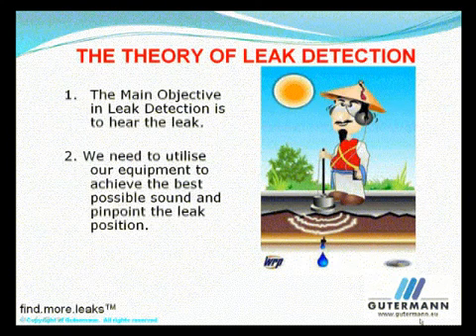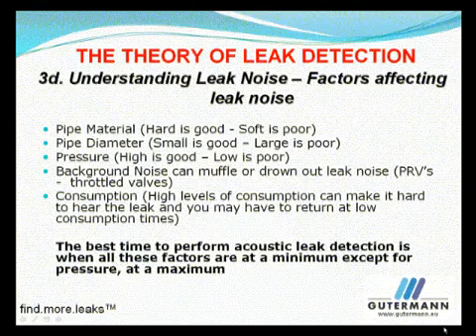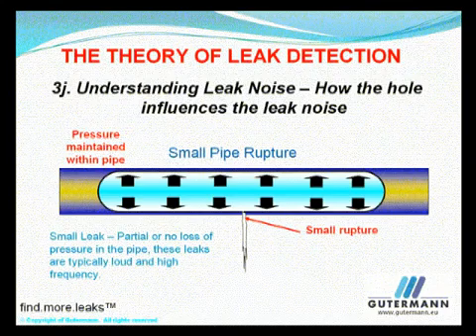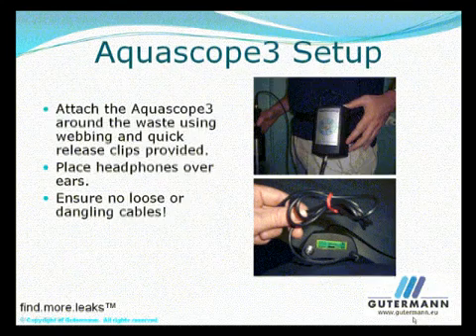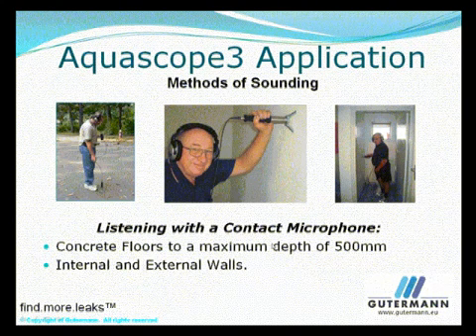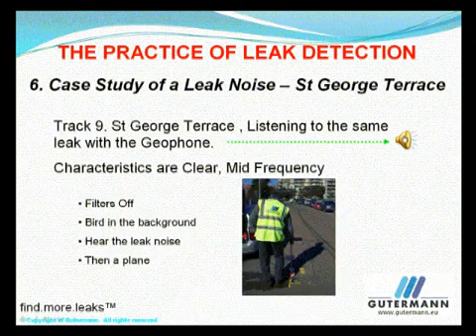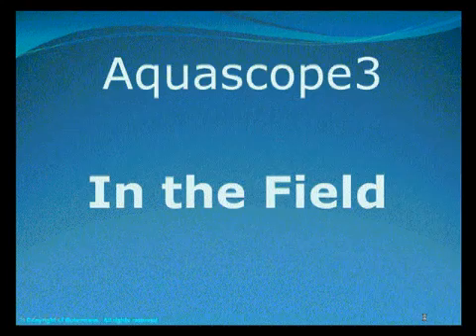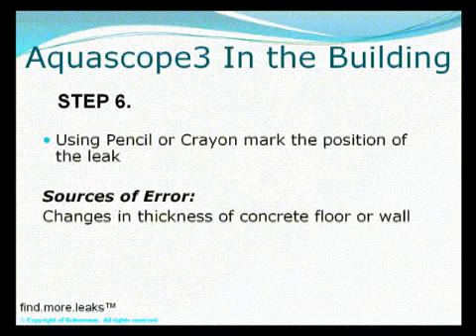Gutermann Aquascope 3 Leak Locator Training Video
Listens for the sound of a leak using specific digital signal processing, designed to remove electrical noise and provide the operator with only the sound of the leak. Includes both ground and hand probe microphones.
For more information or to rent this equipment please visit the TechRentals